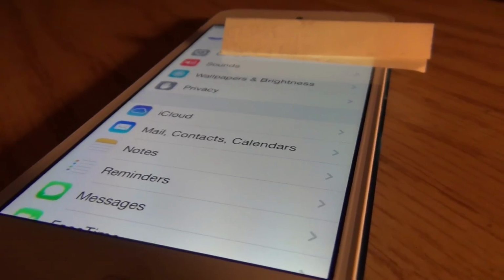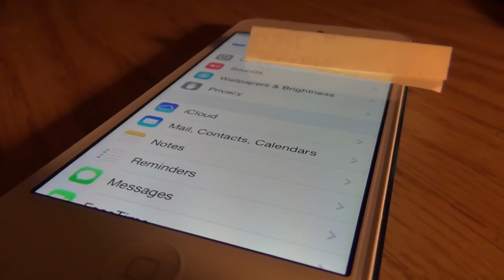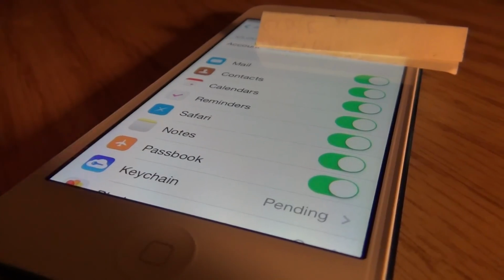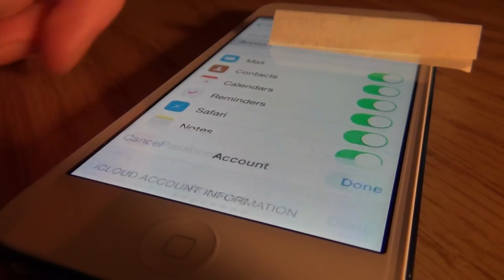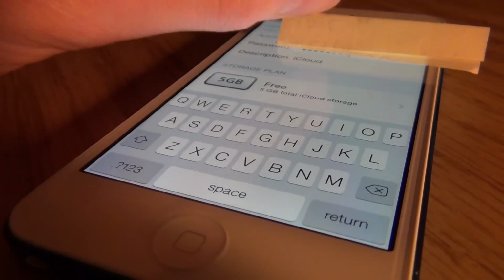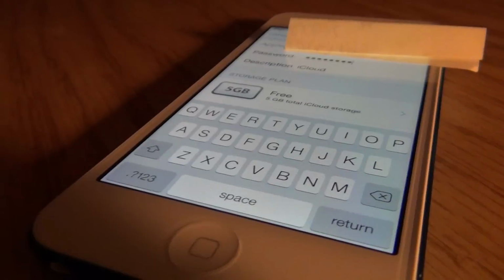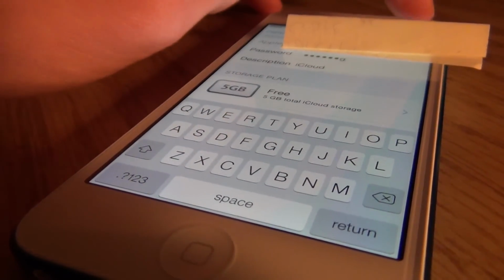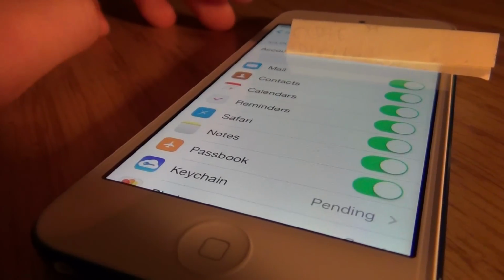Turn off Find my iPhone without iCloud passcode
A major security flaw in iOS 7. If you want to do this, please do it only on your device, not some phone you stole. -_-
Yes, this iPod is jailbroken, but it's been tested on other devices as well that are not jailbroken and work completely.
Theme used? Sleek7 Premium created by me. :D